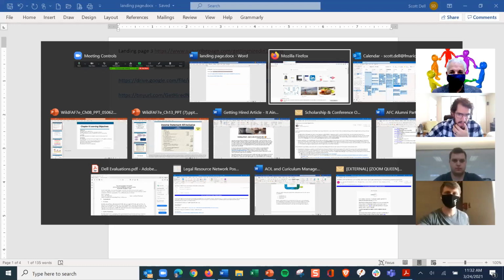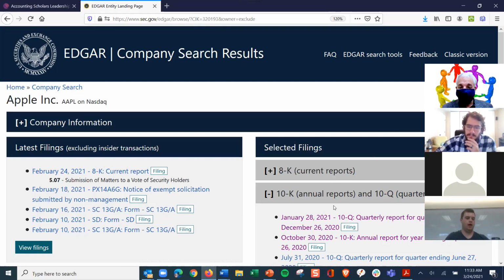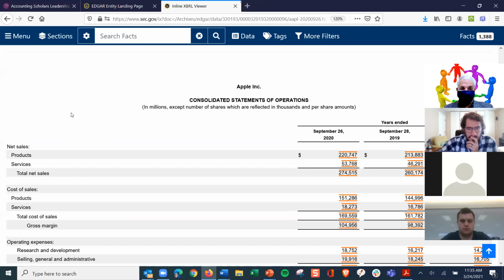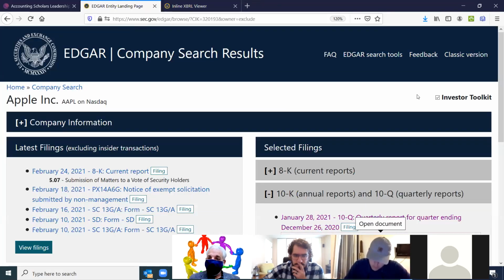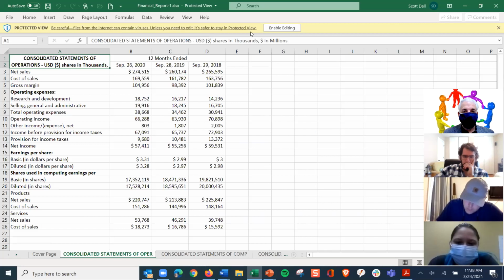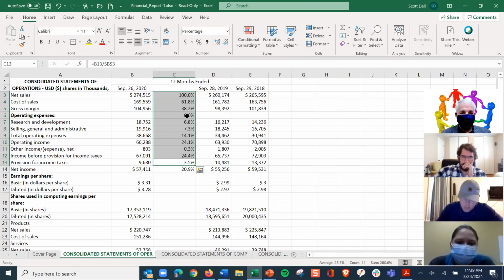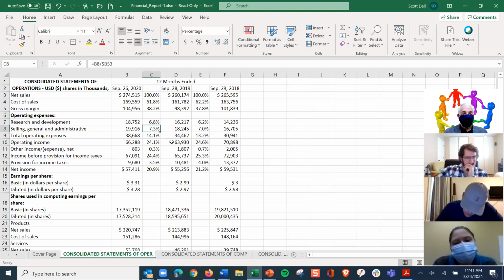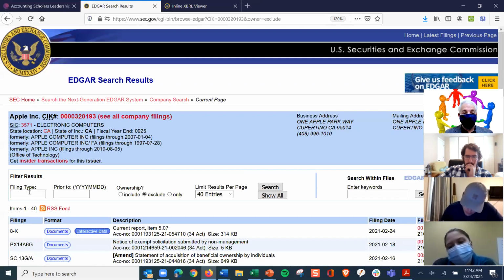ACTG Day 25 03 24 21 A